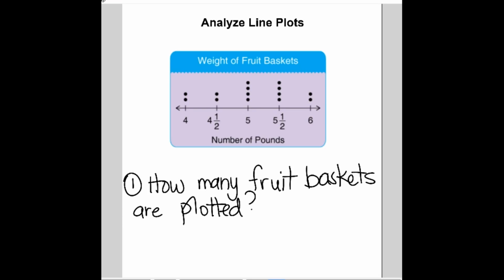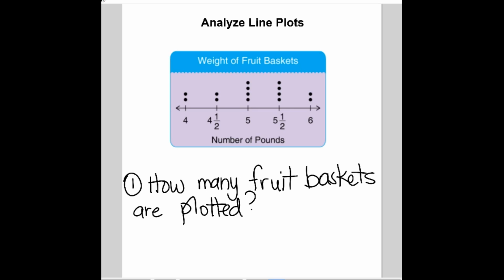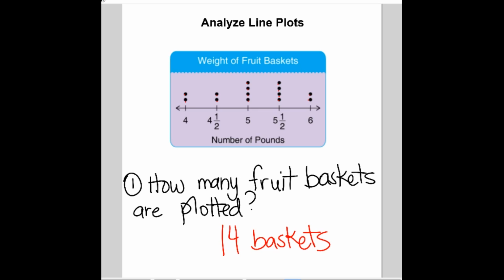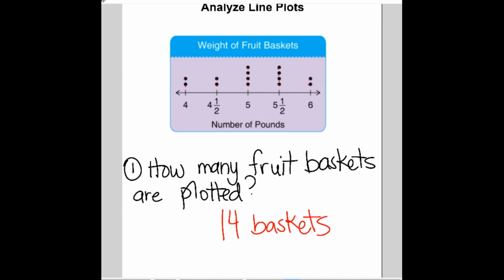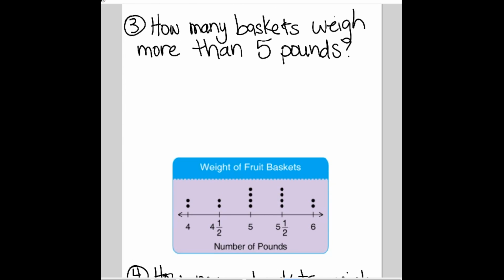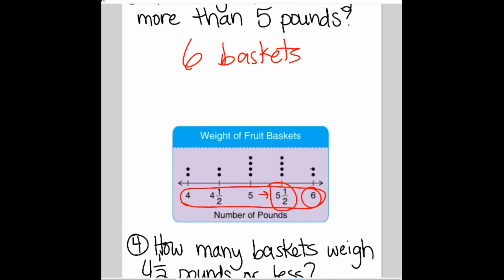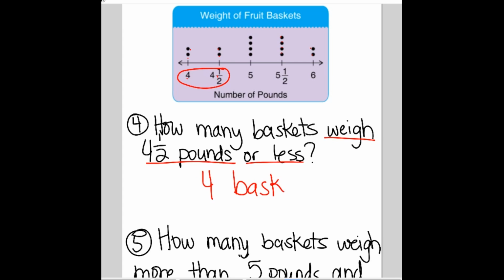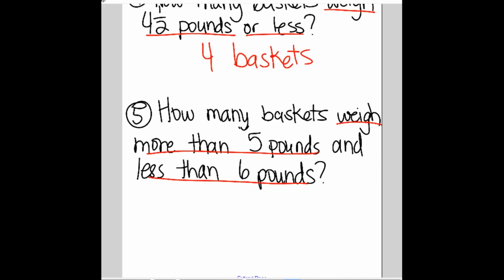Analyze Line Plots